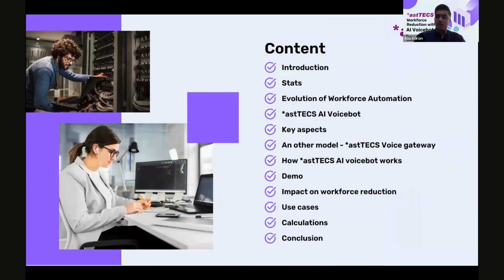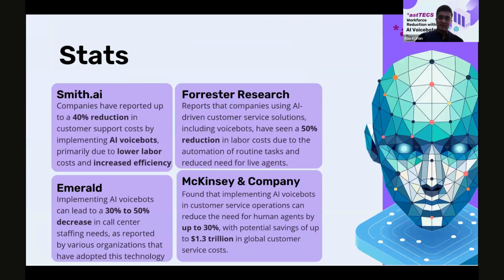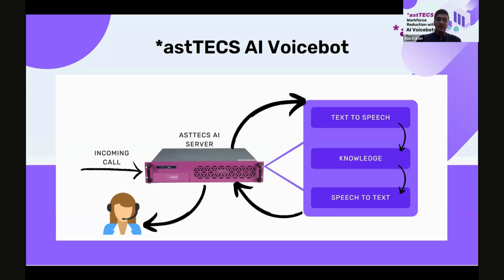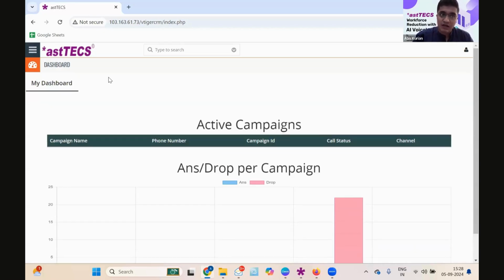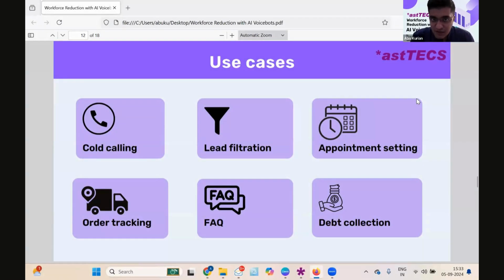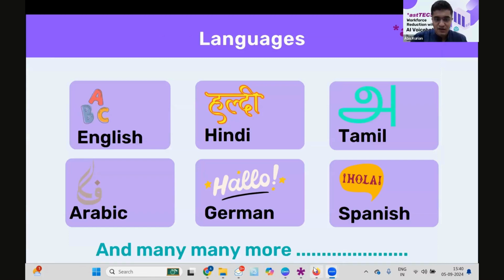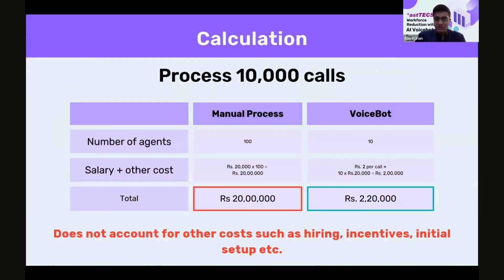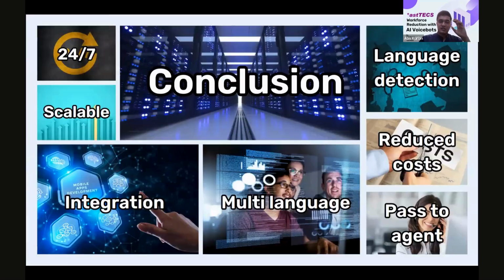Webinar - Workforce reduction with AI Voice Bots | *astTECS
Discover how AI Voice Bots are transforming businesses by reducing workforce demands and enhancing operational efficiency. In this webinar, we discuss the power of automation and how it helps companies streamline tasks while cutting costs.